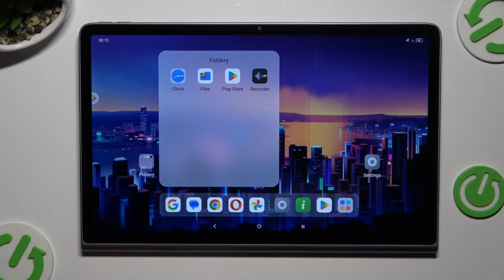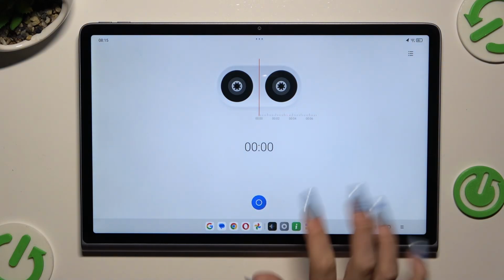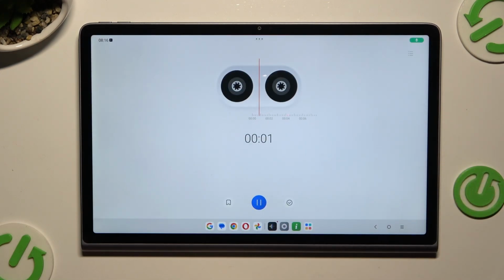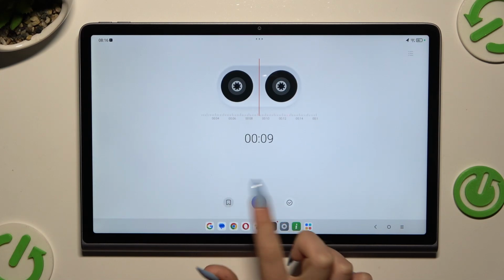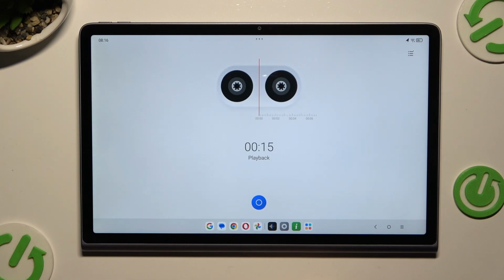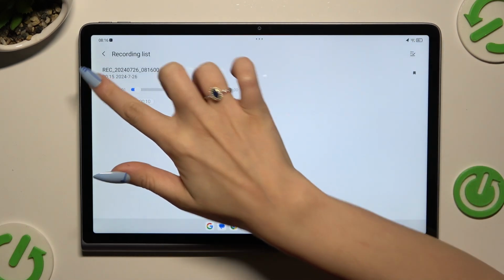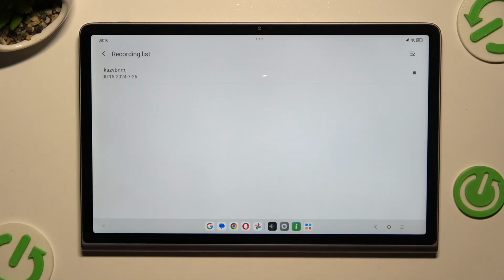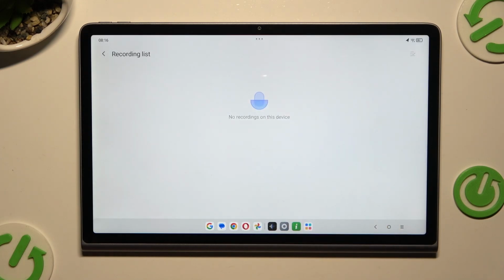How to Enable Sound Recorder in Lenovo Tab Plus 11 5 - Record Sounds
Do you wish to record sounds in your Lenovo Tab Plus 11 5 device? Take a look at the above guide and discover how to find and use the sound recorder feature just within a few simple steps. Make sure that you will be able to enable sound recorder any time you wish to on your Lenovo tablet.

How to activate sound recording in LENOVO Tab Plus 11 5? How to record sounds in LENOVO Tab Plus 11 5? How to turn on sound recorder in LENOVO Tab Plus 11 5? How to enable sound recorder in LENOVO Tab Plus 11 5? How to enable LENOVO Tab Plus 11 5 sound recorder? How to pause record sound in LENOVO Tab Plus 11 5?